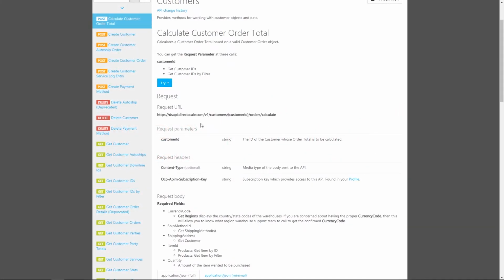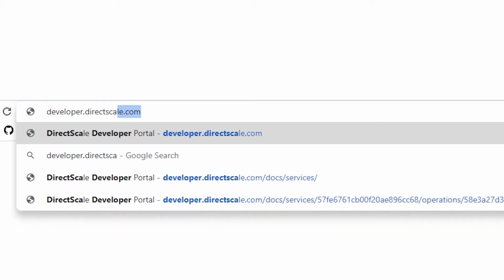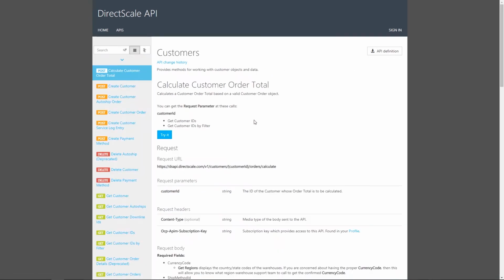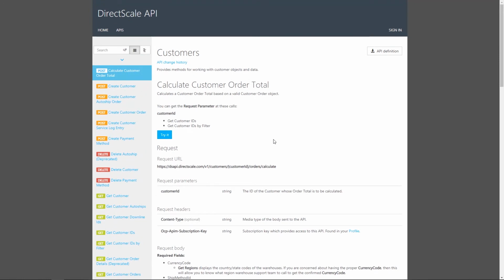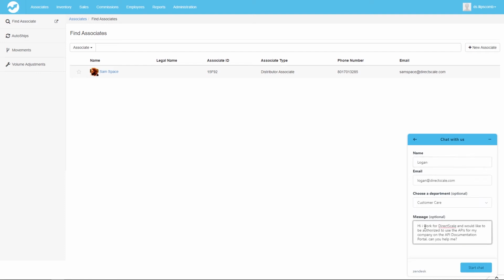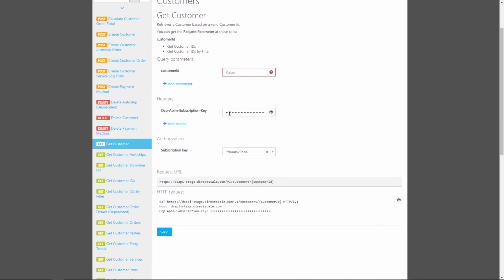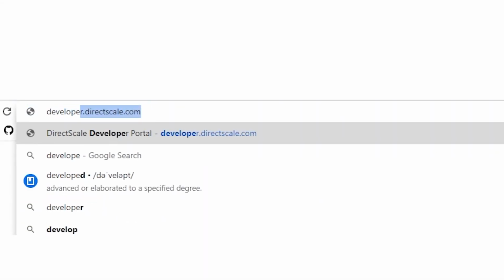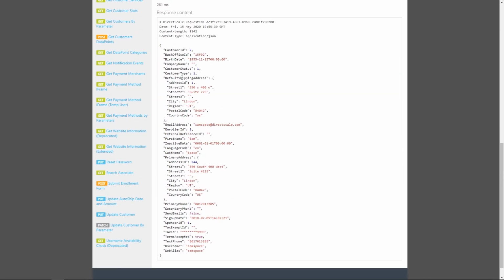How to Access DirectScale's API Documentation Portal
Welcome! Join us as we explore how to access DirectScale's API Documentation Portal.